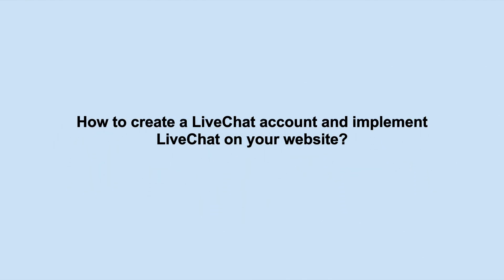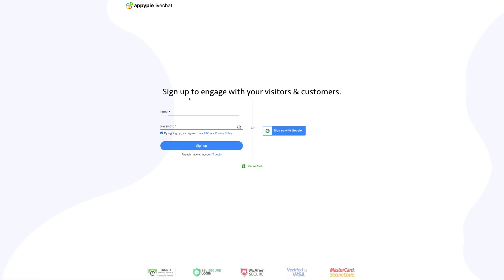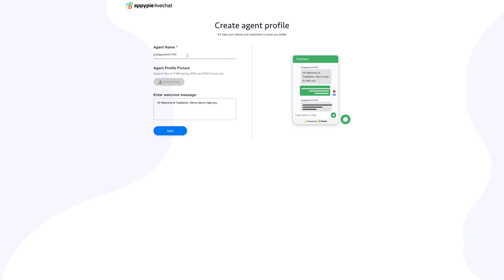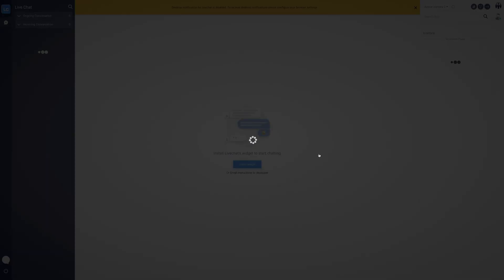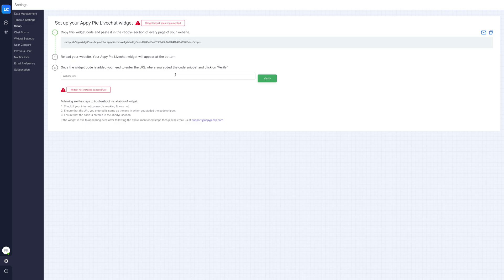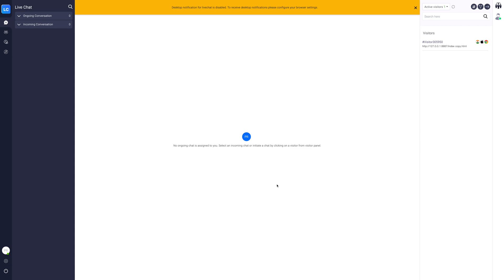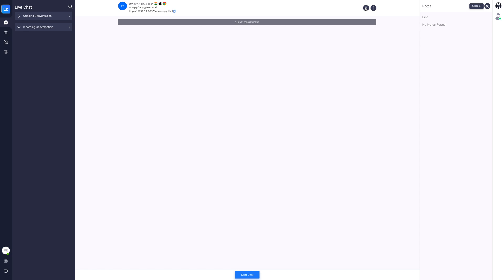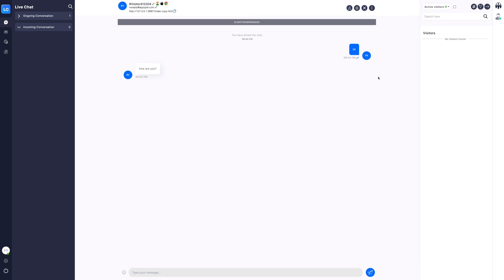How to create a LiveChat account and implement LiveChat on your website ?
In this video tutorial we will tell you how to create a LiveChat account and implement LiveChat on your website.
With Appy Pie's LiveChat, you can instantly communicate with your visitors and customers present on your website, thereby providing a memorable customer experience. You can answer their queries and concerns in real-time, and thus build trust with the customers which in turn helps in increasing conversions.